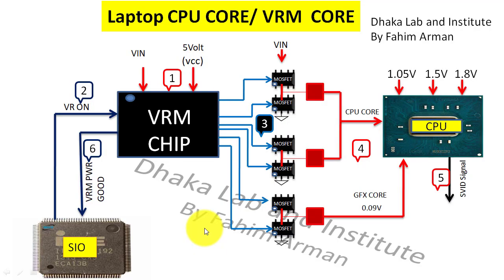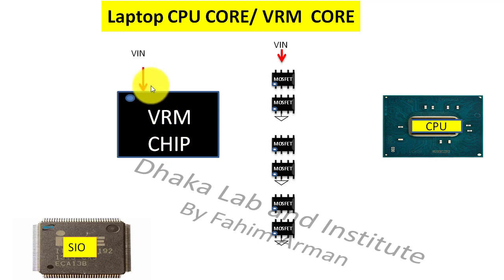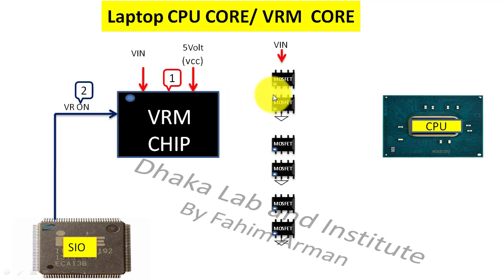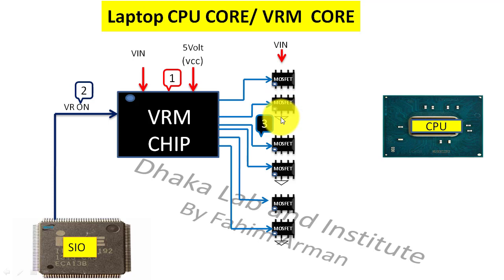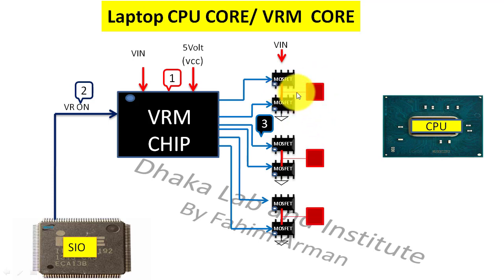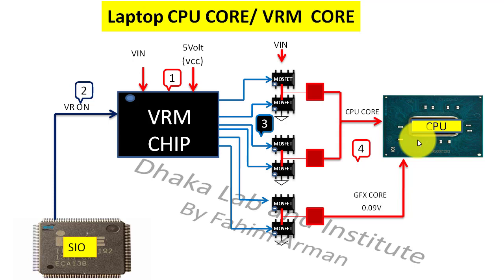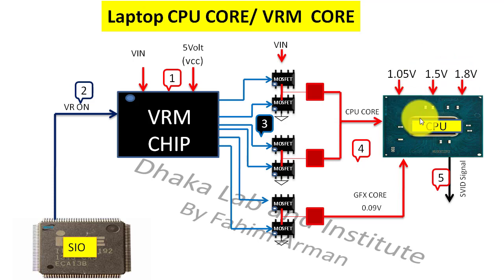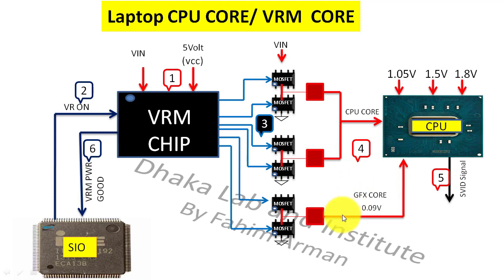laptop CPU/VRM core section in details. Dhaka Lab and Institute.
In this Video Laptop CPU/VRM core section  has been described in details.